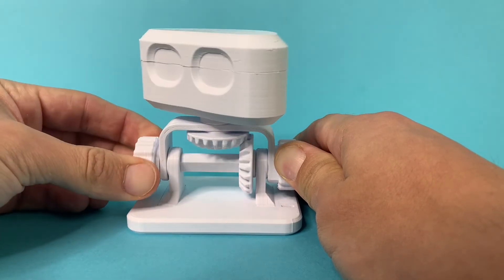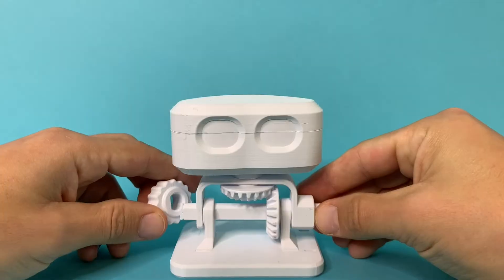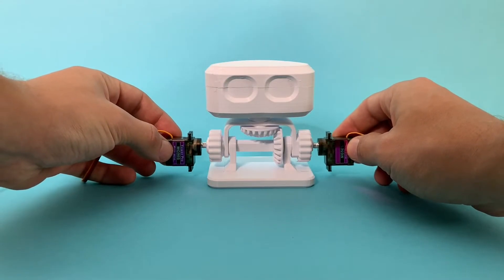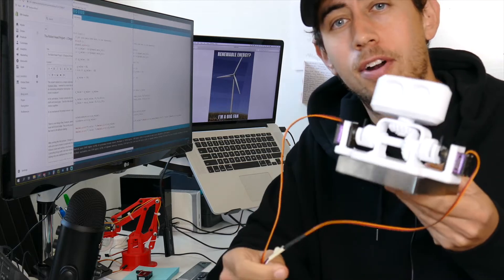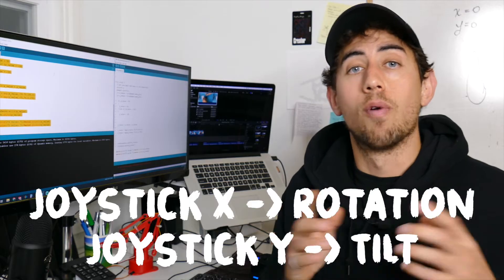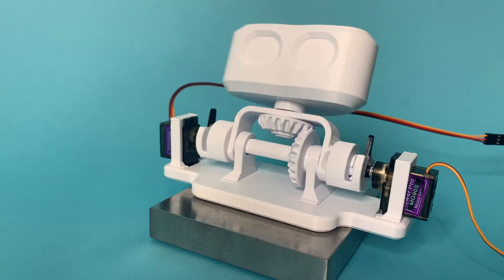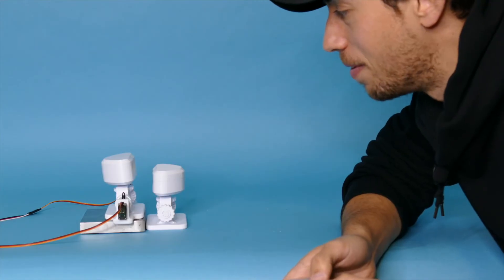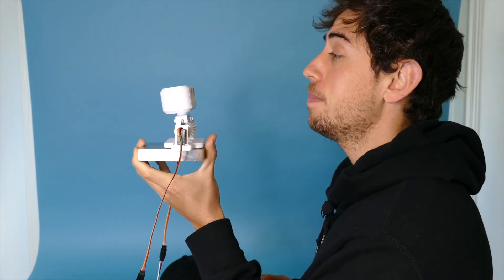How to Control A Robot with An N64 Controller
RobBob is a small little Robot with a lot of personality.  Whether you're animating him through the control knobs or servo motors, you can get RobBob to move with 2 degrees of freedom.

This motion is achieved by transferring the power from the knobs to the bevel gears.  Turning the rotation knob rotates RobBob's head, while moving both knobs together adjusts the pitch of the head forward and backward.

You can take this project a step forward by adding a couple small servo motors and an arduino board.  Take it a step further still by getting everything to work with an N64 controller.  Please note that removing the cartridge and blowing on it will not automatically fix any programming issues.

if you want to print your own you can download the files (for free) from here:

This link explains a little more about the project and has the code to make it run with an N64 controller:

These are the motors I used
This is the Arduino

If you would like to see my whole collection of work, check out my Instagram:
Instagram.com/engineezy